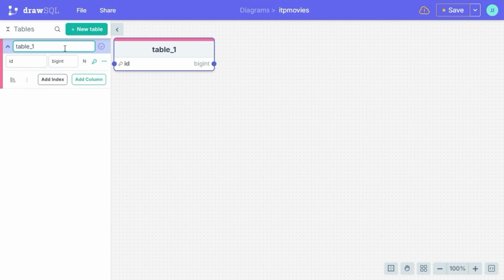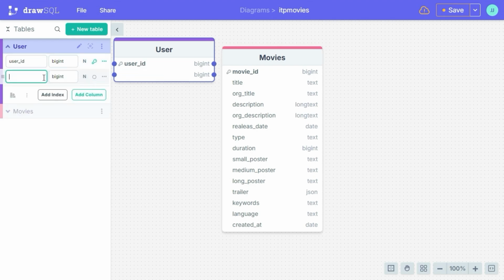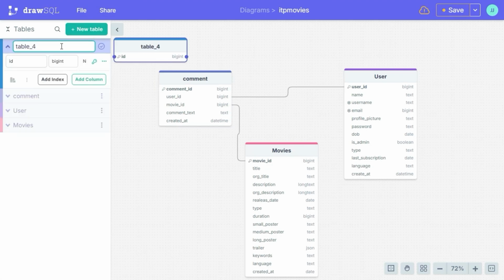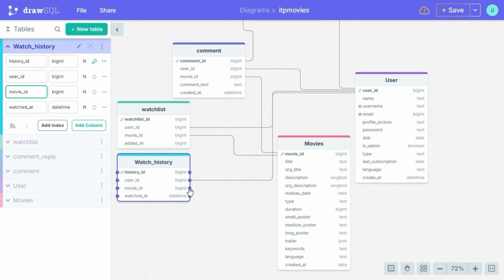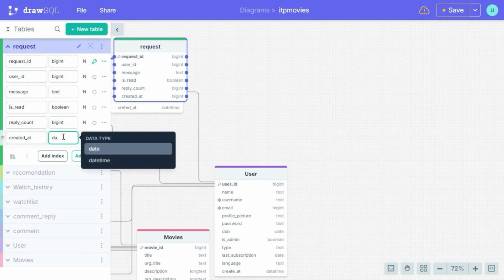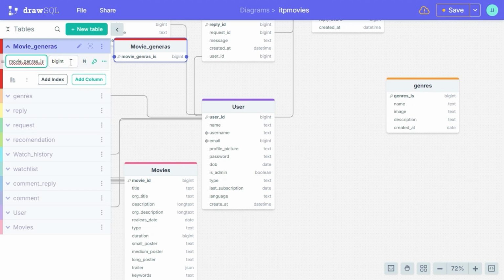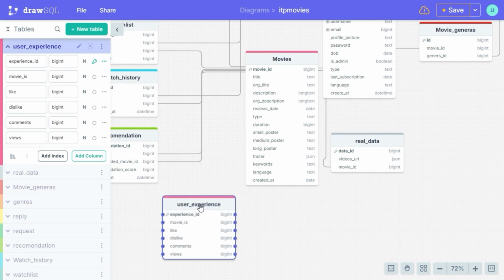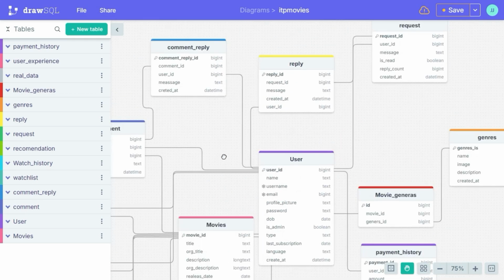Building a Complex DB Structure for a Movie Streaming Platform | I Plus T Solution Tutorial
In this detailed tutorial, I Plus T Solution demonstrates how to design a complex database structure for a movie streaming platform. From schema design to advanced relational modeling, learn how to build a robust backend to handle extensive data efficiently. This video covers key concepts such as normalization, indexing, and scalability considerations tailored for streaming services.

Whether you’re a developer looking to enhance your database design skills or someone interested in the technical side of streaming platforms, this video provides a comprehensive guide to creating a scalable and efficient database solution.